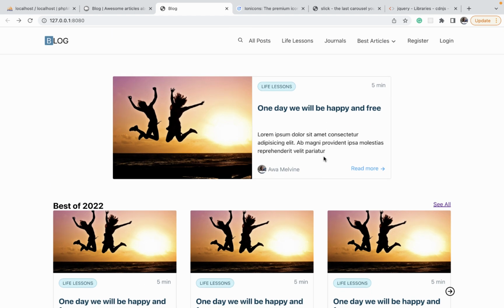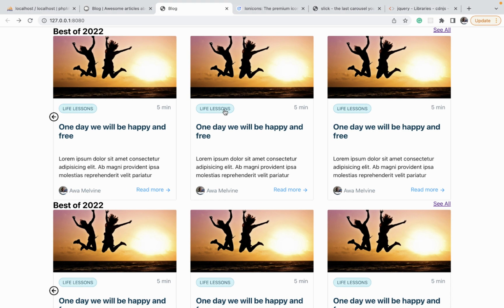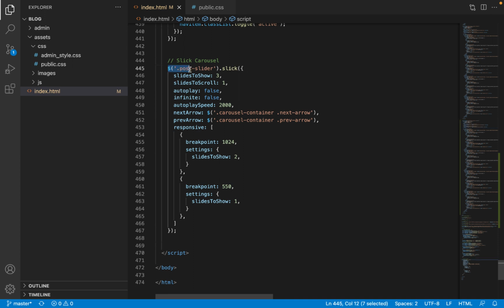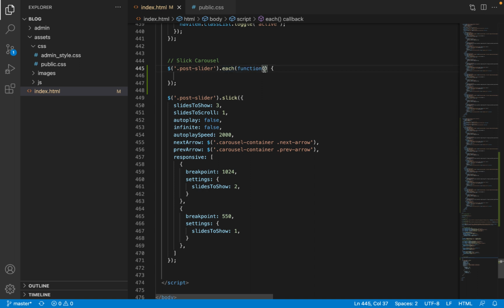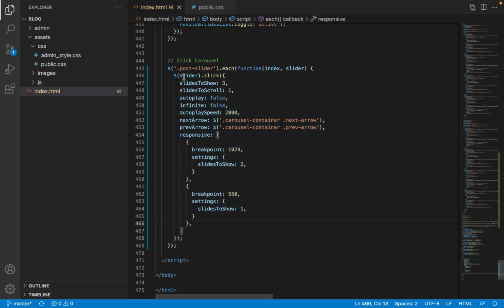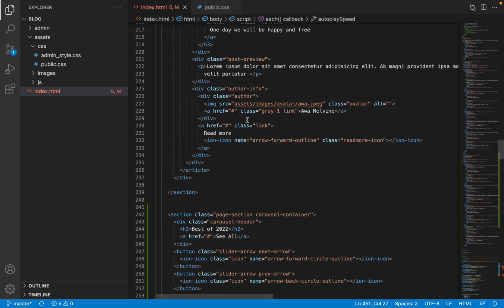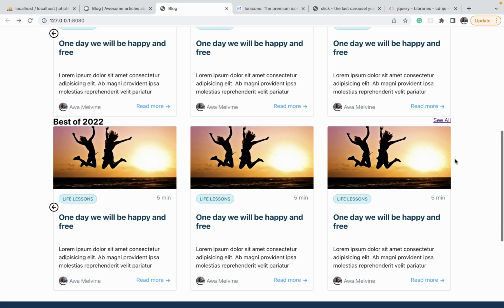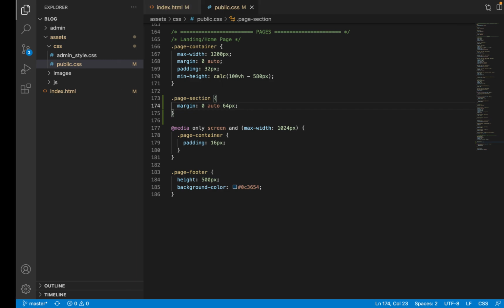Designing a Professional Blog: Add Multiple Carousels 51